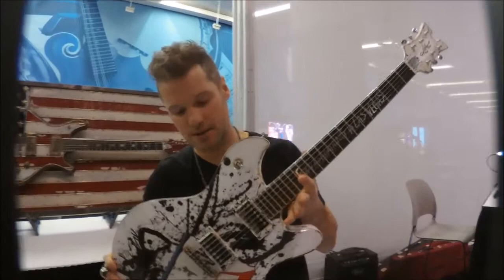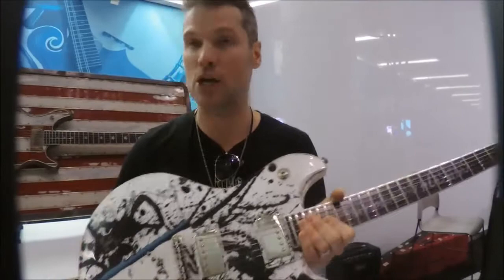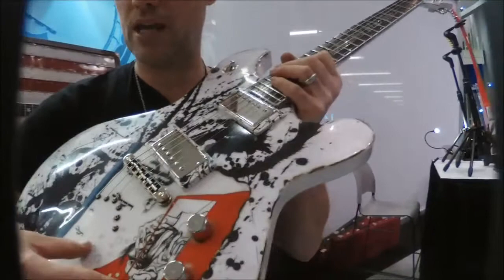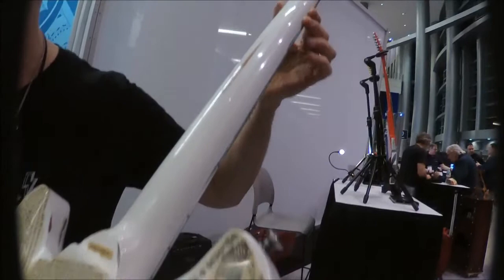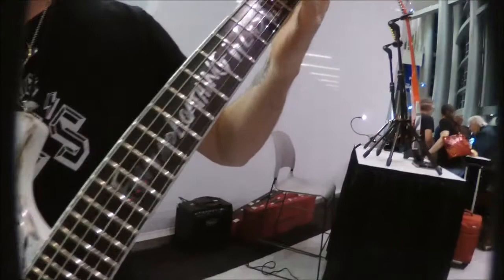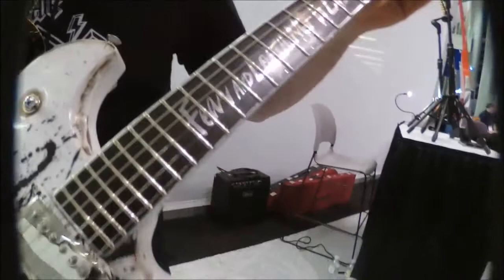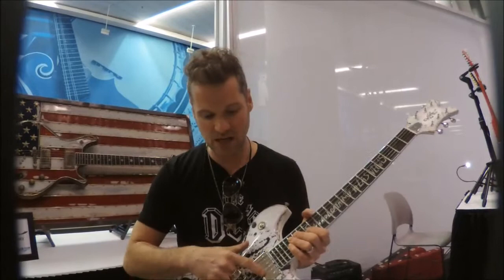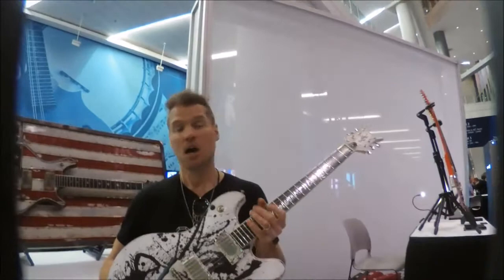NAMM 2018: McSwain Guitars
Stephen McSwain discusses the Fear and Loathing Guitar at Winter NAMM 2018.  The guitar is based on the novel Fear and Loathing in Las Vegas by Hunter S. Thompson. The first guitar he designed for Slash and this is the second guitar from the series which is on its way to Japan.